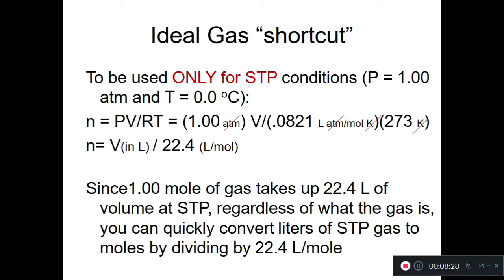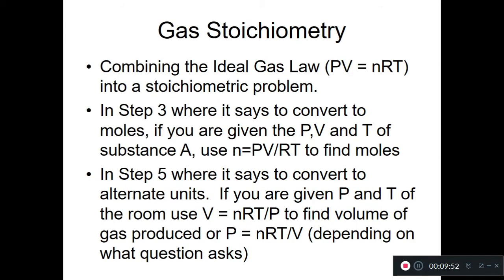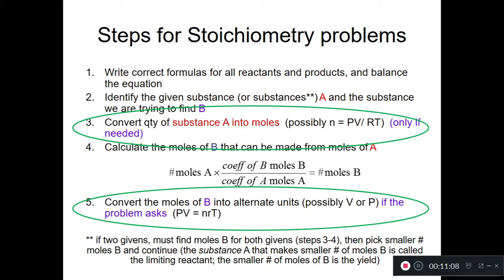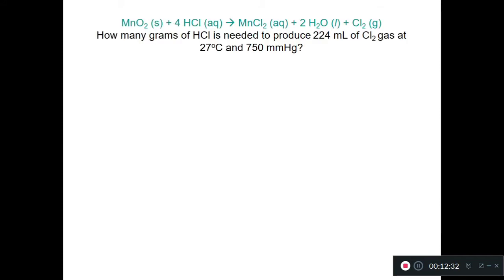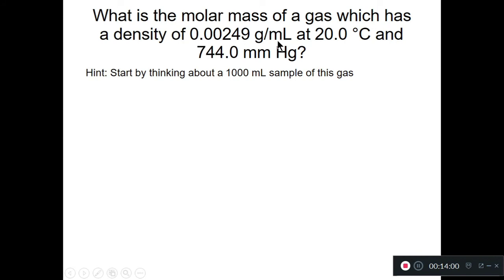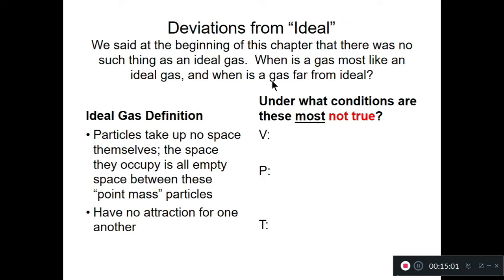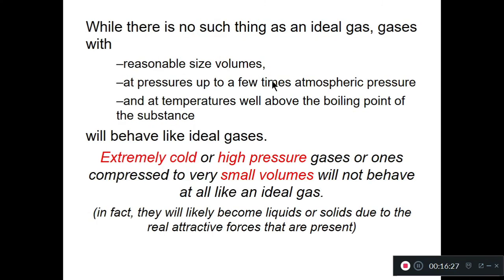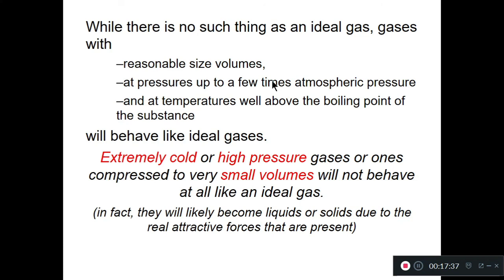121 Gas Stoichiometry